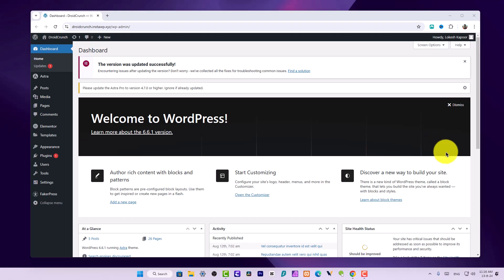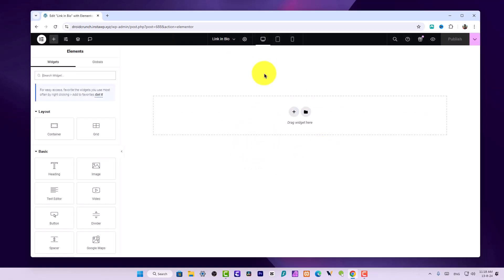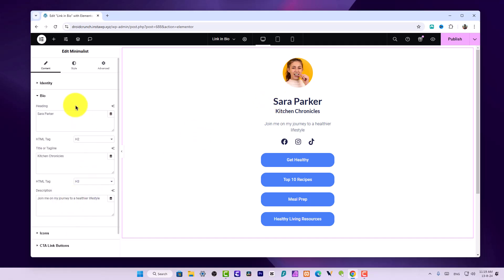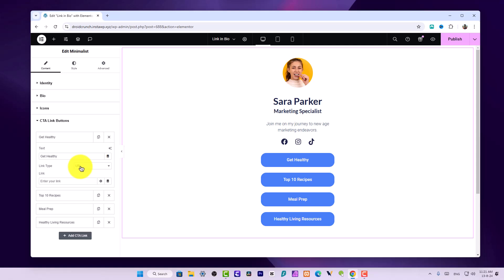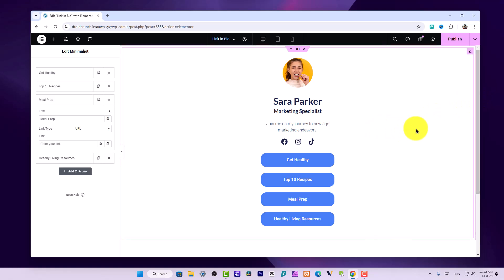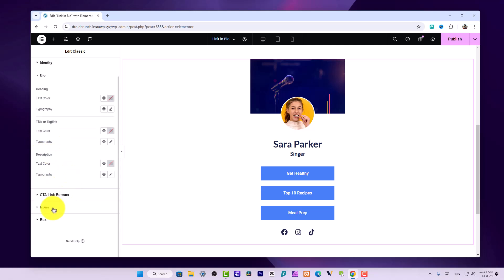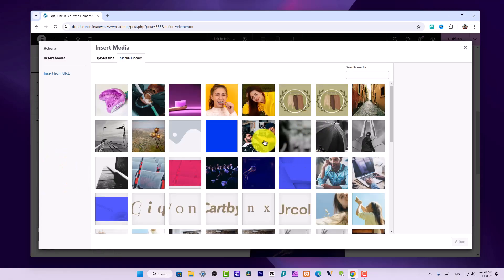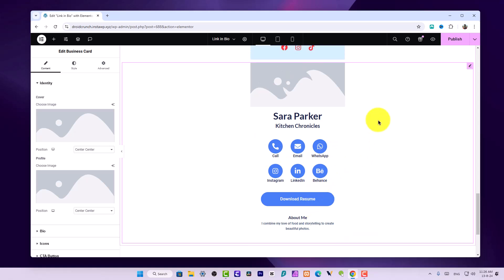How to Use Elementor Link in Bio Widgets🔥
Create as many as you need for different audiences and goals.